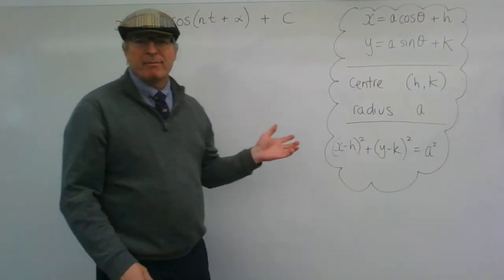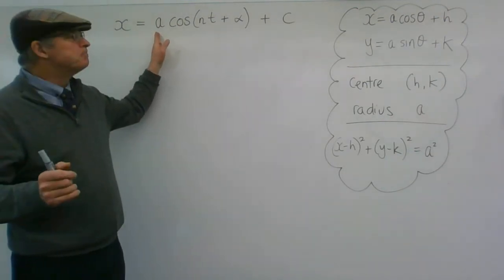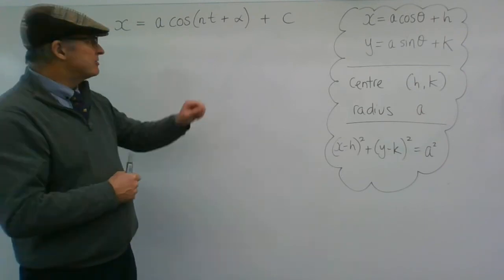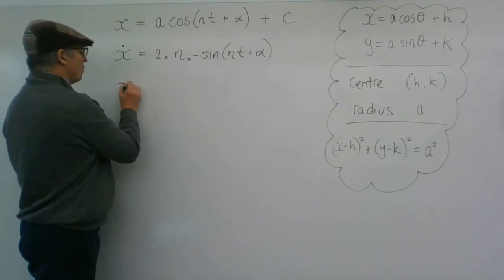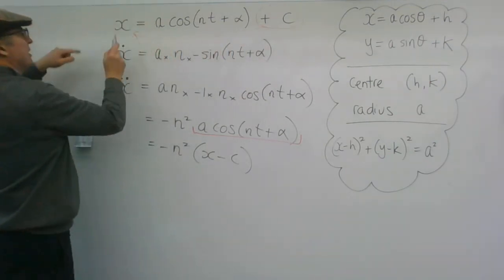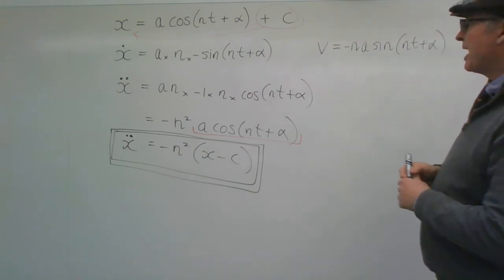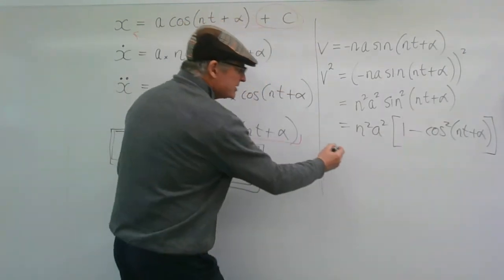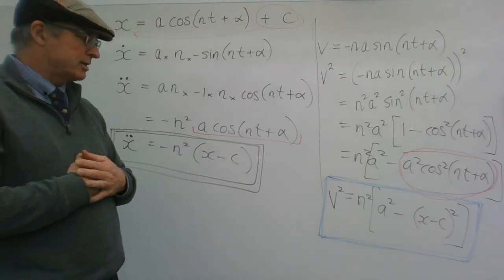Equations of Simple Harmonic Motion